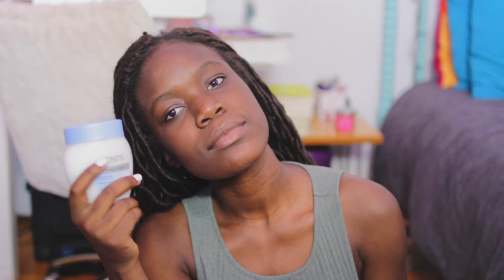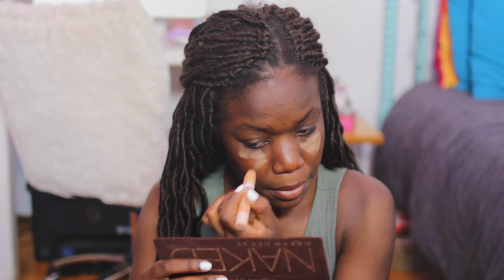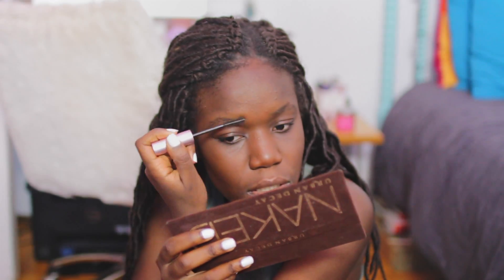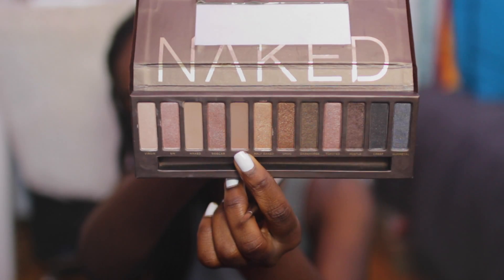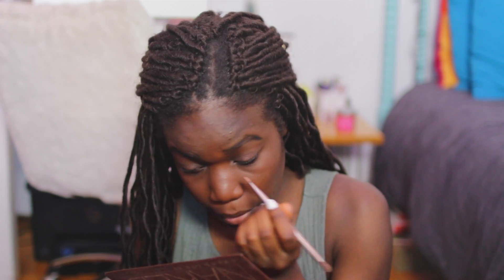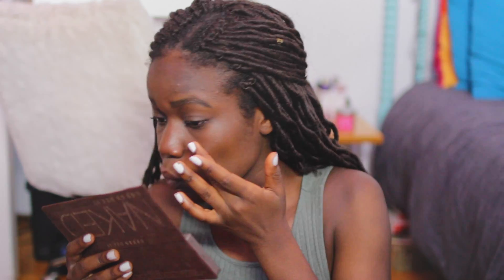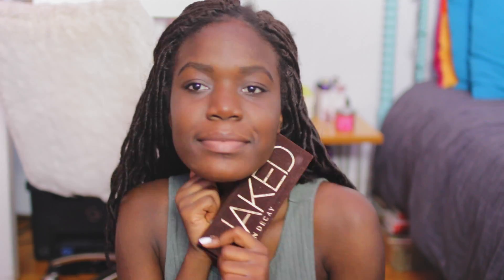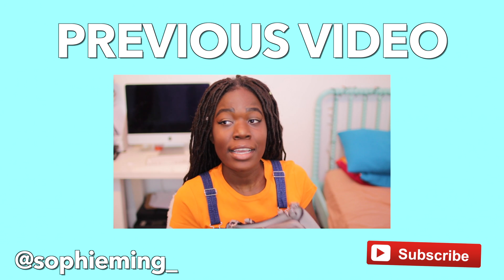GRWM "No Makeup" Makeup Look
In today's video I'm showing you guys a "no makeup" makeup tutorial!! I hope you enjoy!